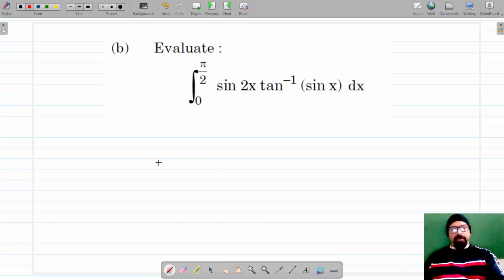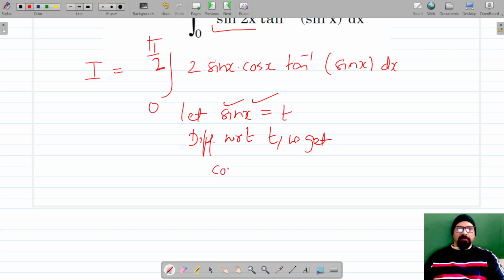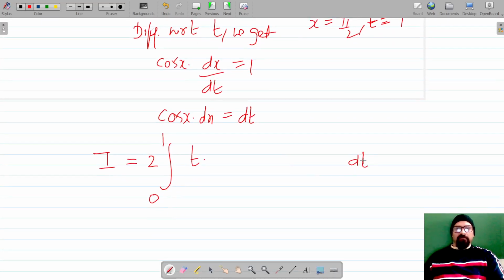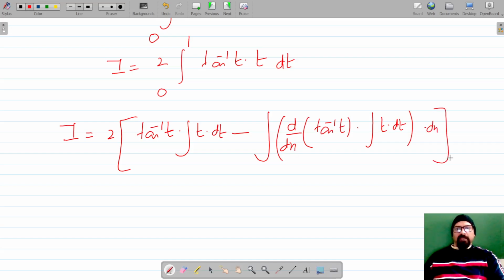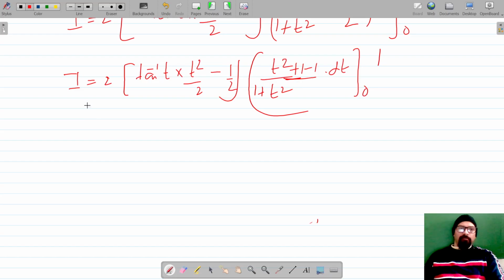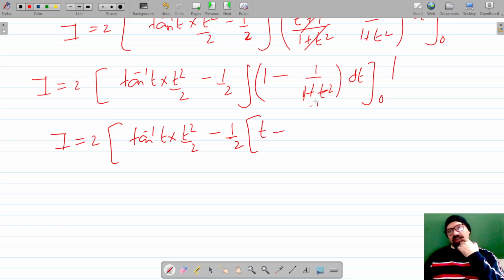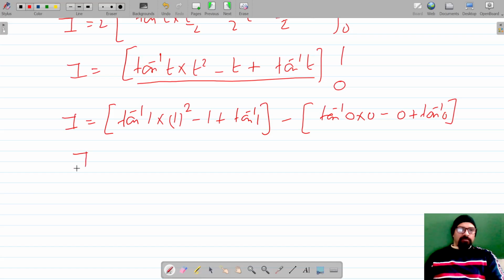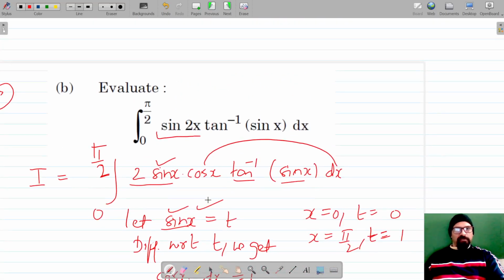Evaluate sin2x tan inverse (sin x) dx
Class 12 Math | Answer Key 2024 | CBSE Board PYQ 2024 | 65-1-1 Set 1 | Subset 1 | Q33(b)